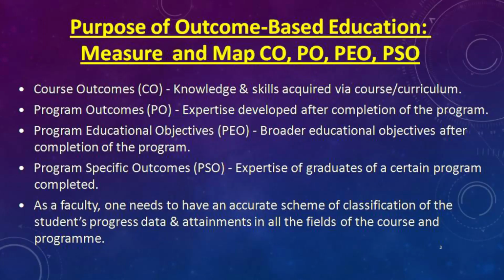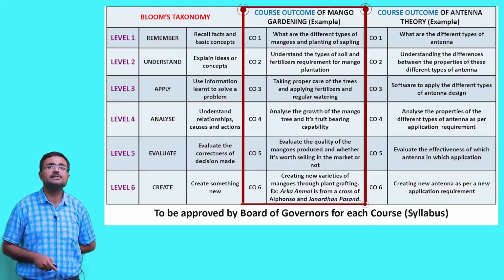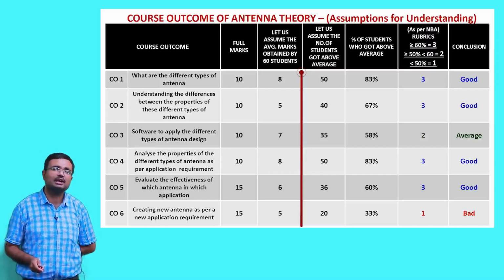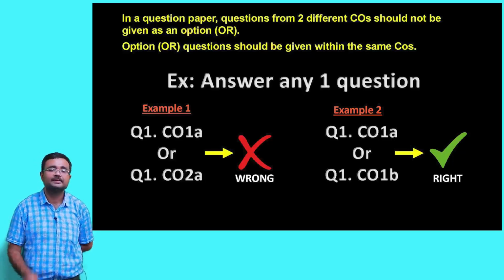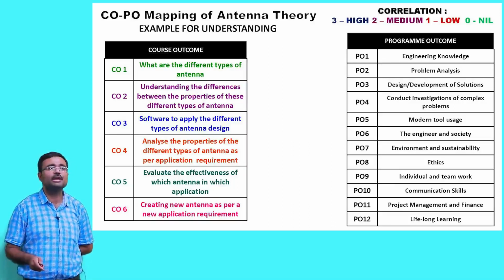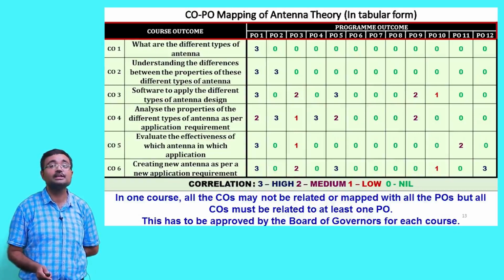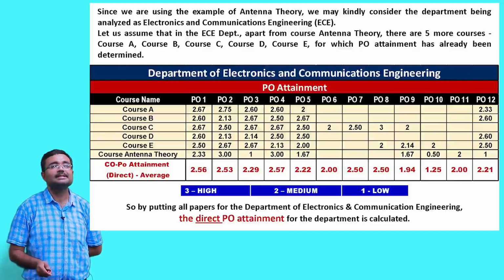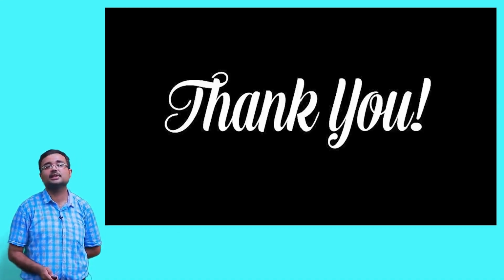Details of CO & PO